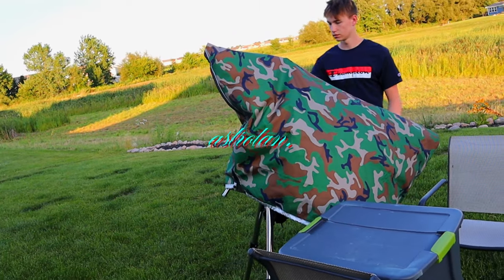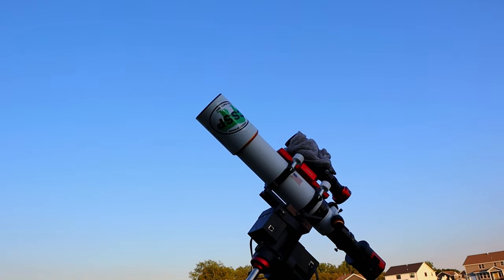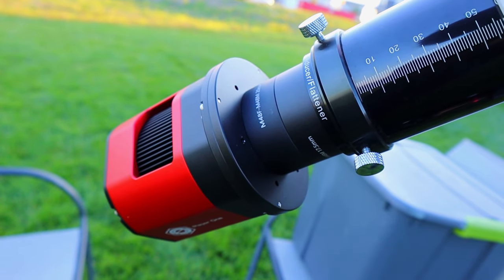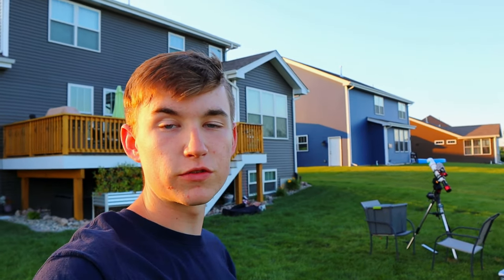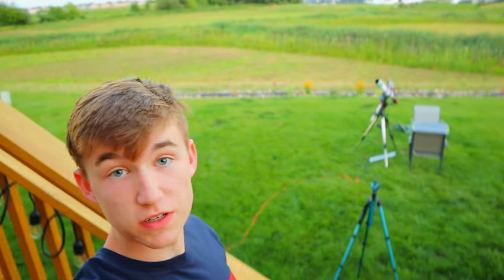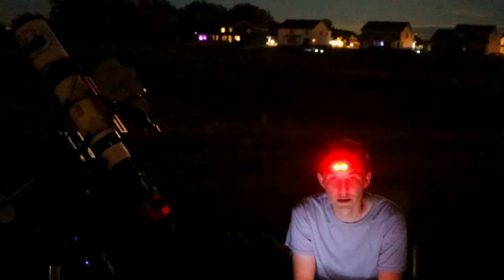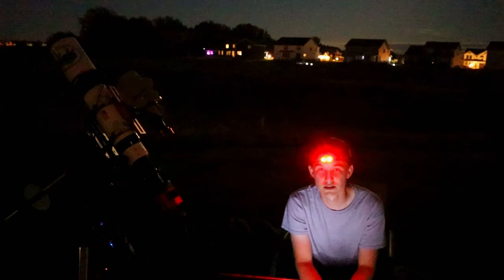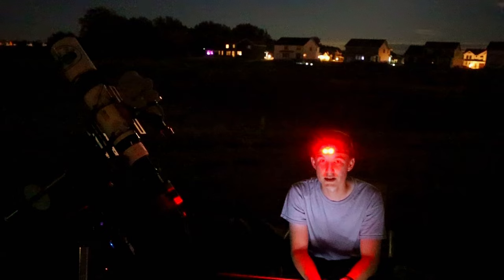I took a PICTURE of the PELICAN NEBULA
Welcome back to the YouTube channel! In this video, I will be taking a picture of the PELICAN NEBULA through my telescope. I'll talk about the nebula region, where It's located, and talk about the gear I will be using to create this photo. And, of course, I will be showing YOU the shot I got at the end of this video! Clear skies everyone!

GEAR: CAMERA: Player One Artemis-C Pro TELESCOPE: Svbony Sv503 80mm ED doublet FILTER: Optolong L-eNhnace MOUNT: iOptron GEM28 GUIDE CAMERA: ZWOASI120MC GUIDE SCOPE: Svbony 50mm guide scope